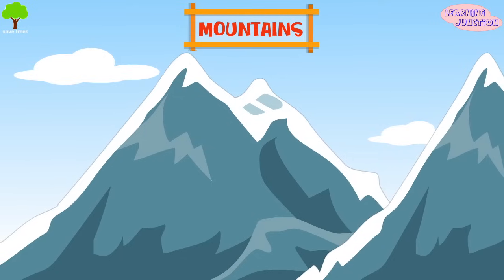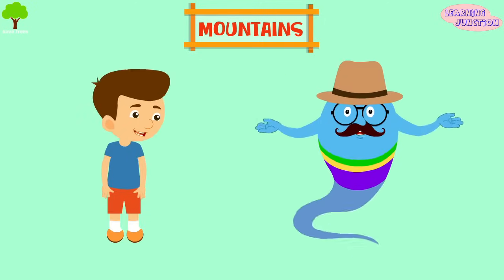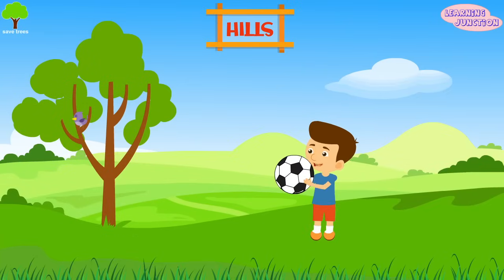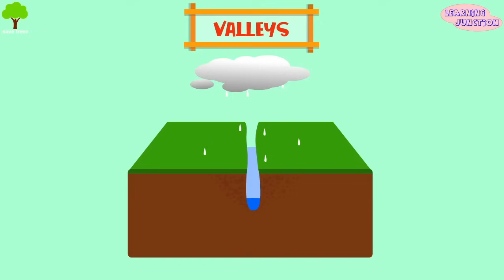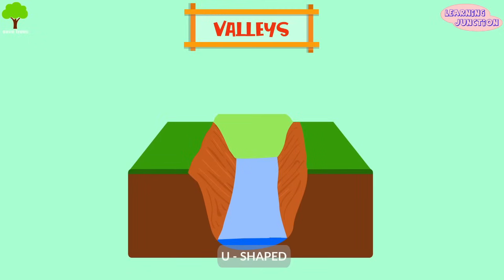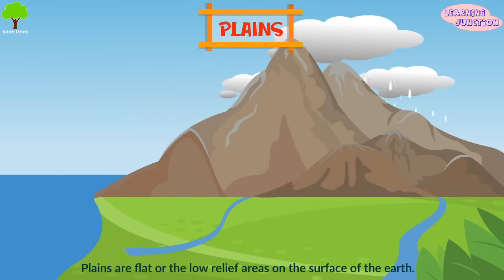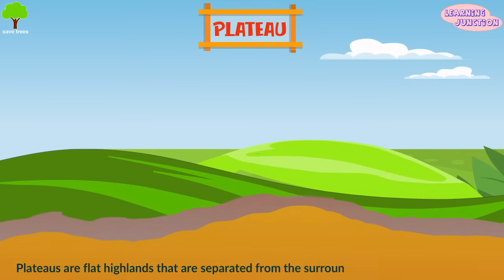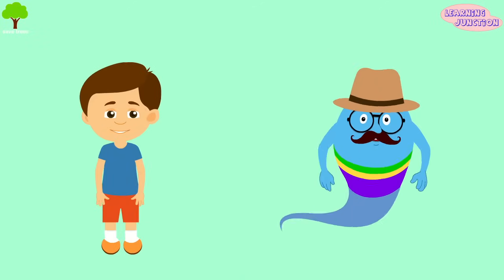Types of Landforms | Video for Kids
Land is not plane- It has many different forms, known as landforms.

Each type of landform is defined by its shape, size, location and what it is made of.

The different major landforms are mountains, hills, valleys, desert, plains and plateaus.

Let's Learn about Landforms with this video.